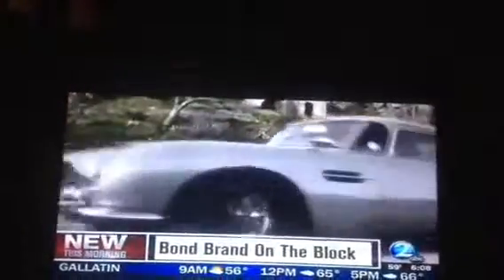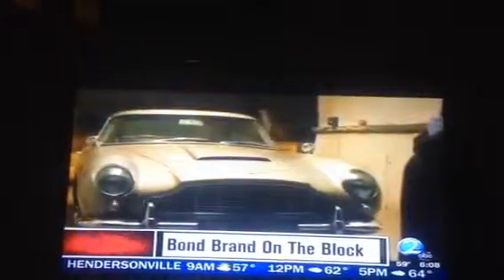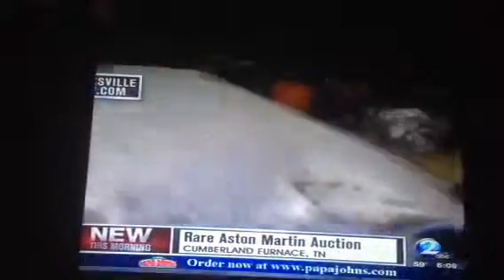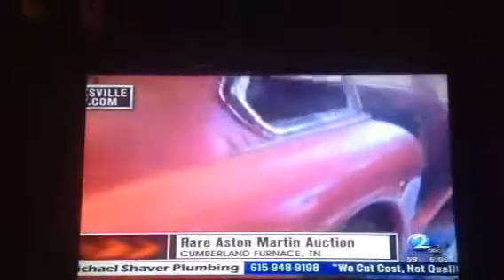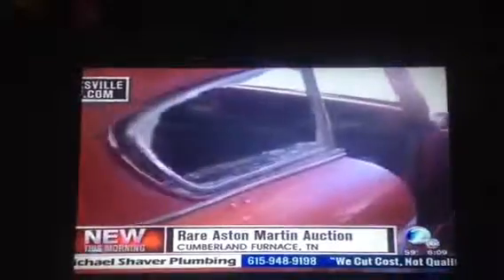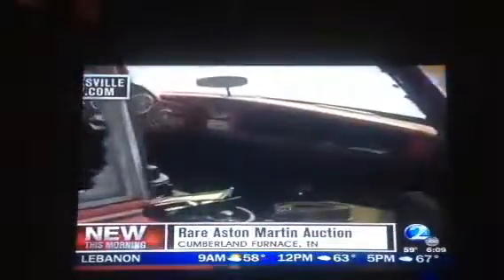Aston Martin Auction in Cumberland Furnace, TN (WKRN News 2) (ClarksvilleNow.com)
This vintage Aston Martin has been sitting inside an old barn in Cumberland Furnace, TN. The car will be auctioned off April 11, 2015. More details from ClarksvilleNow.com